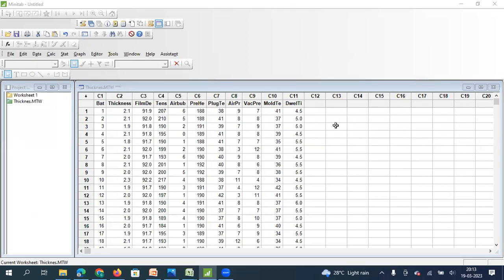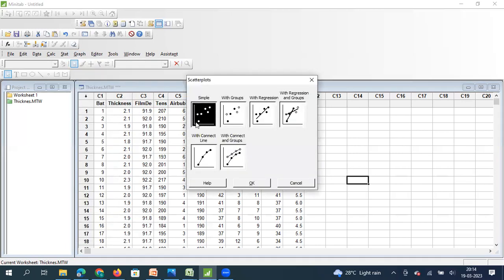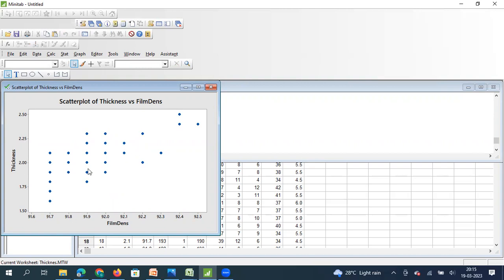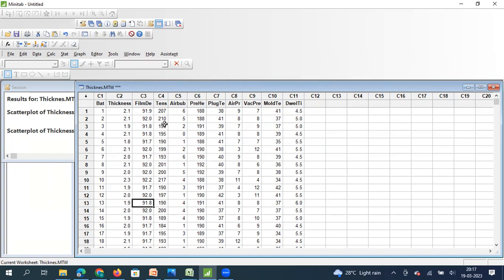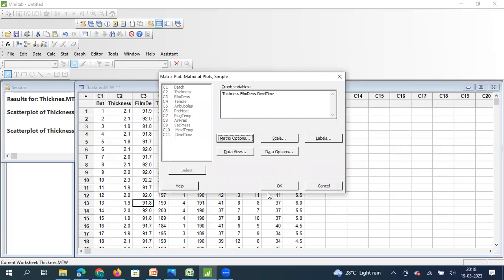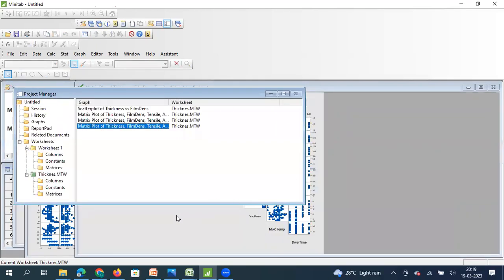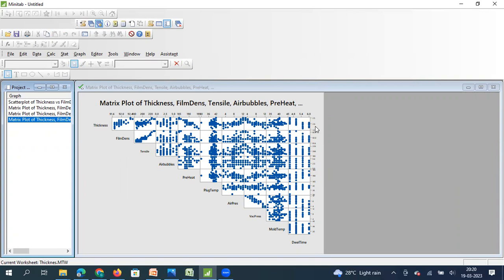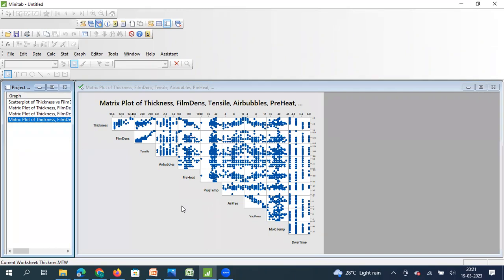MINITAB - Scatter Plot and Matrix plot using